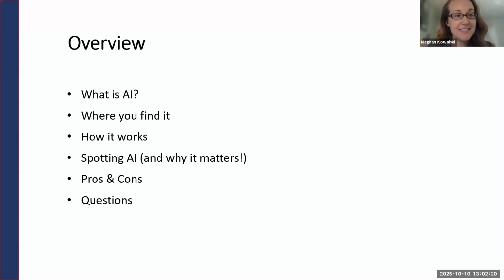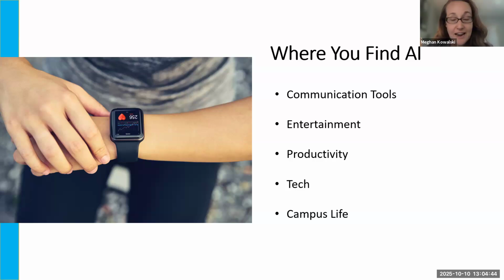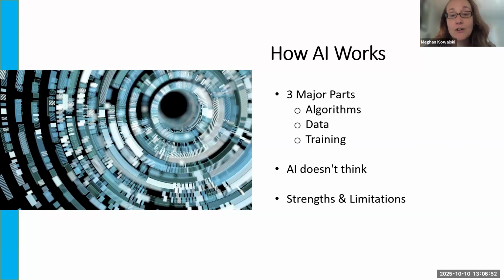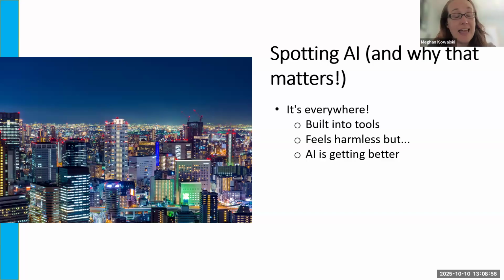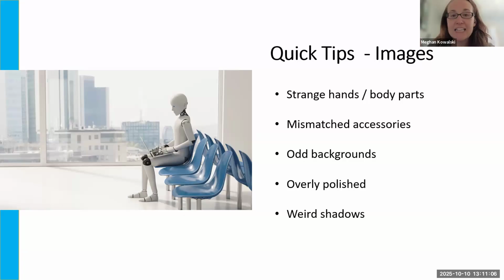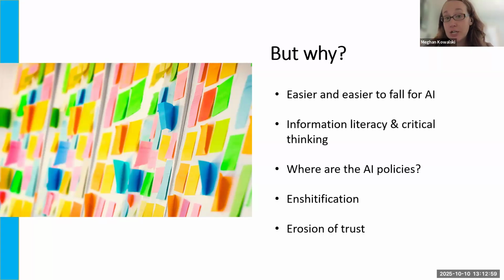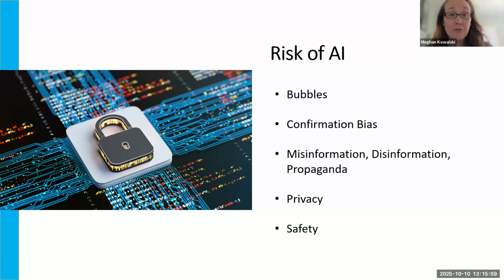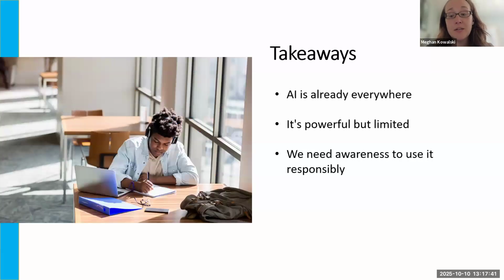AI and Everyday Life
Artificial intelligence isn’t just science fiction - it’s probably part of your daily routine, whether you realize it or not. This webinar offers a friendly, approachable look at what AI is, how it works, and where it shows up in your everyday life - from autocorrect and streaming recommendations to voice assistants and beyond. We’ll also talk about how to spot content created by AI and what that means for how we learn, work, and share information.